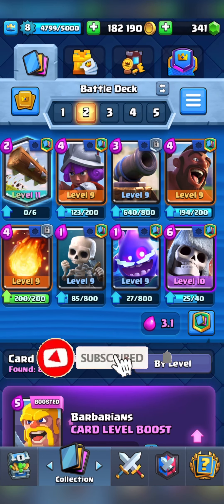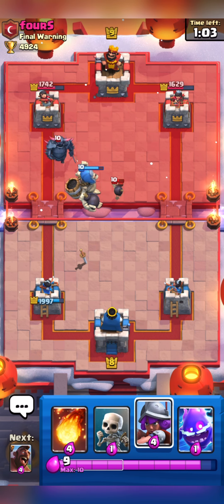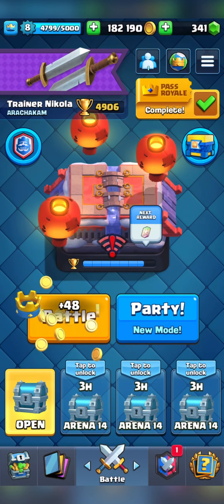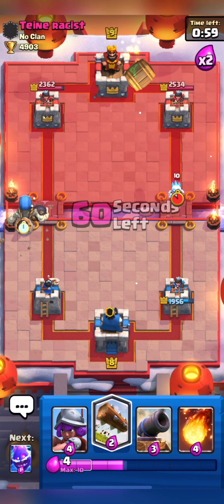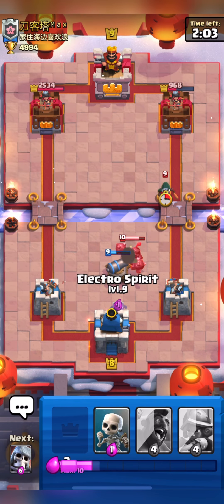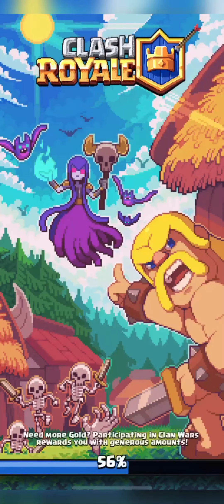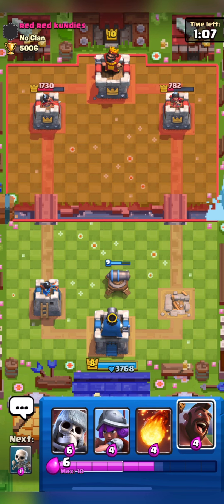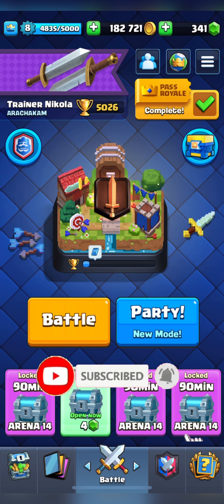Pushing to league 1 with level 8 account | How to get to 5000🏆 with under level Hog Cycle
Pushing to league 1 with level 8 account | How to get to challenger 1 with under level Hog Cycle